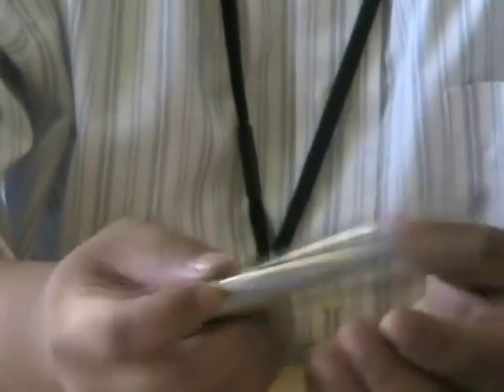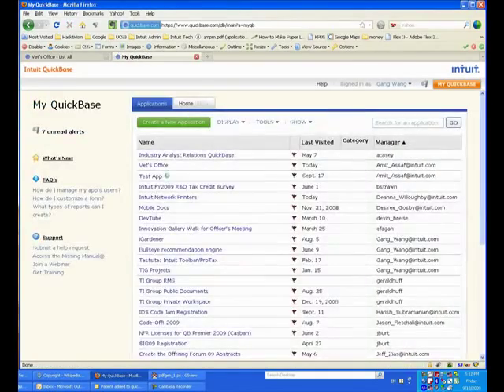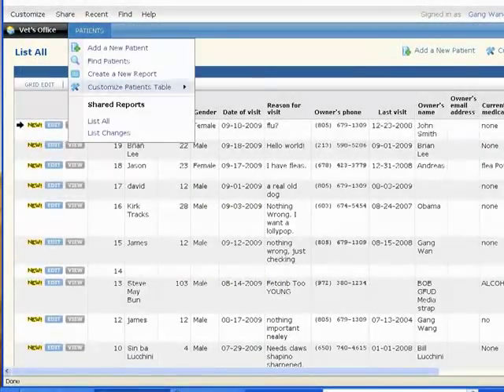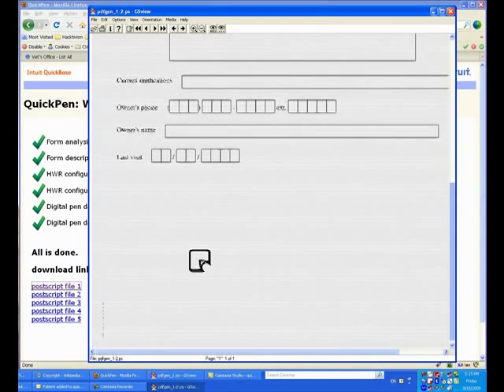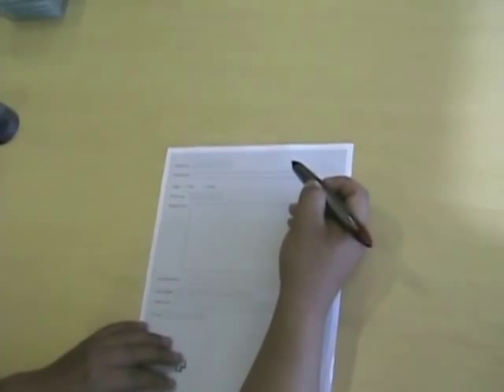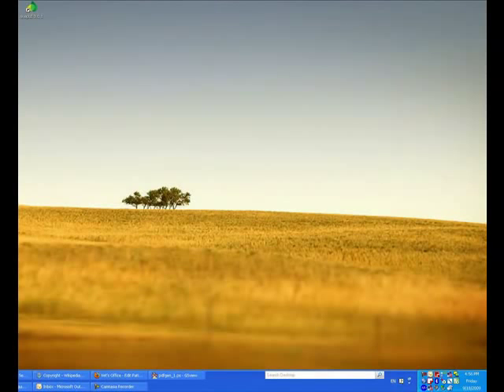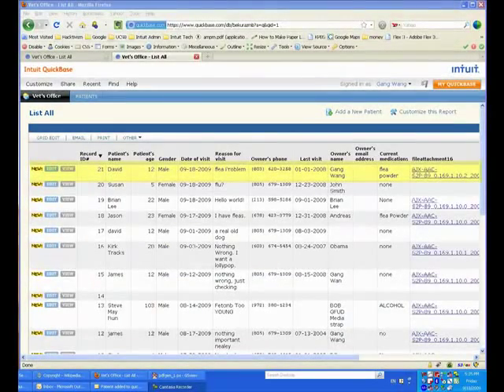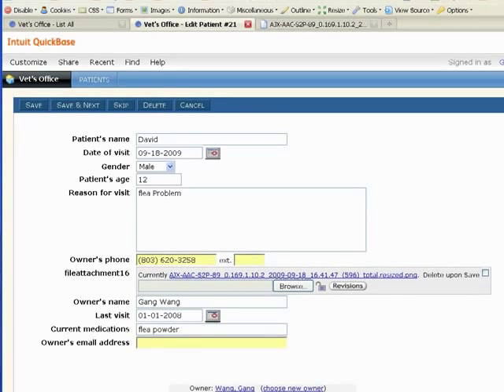QuickBase Digital Pen Solution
Are you spending time and money to reenter hand-written data from paper forms to computer? Do you need a convenient way to capture data in the field? Want to find a way for your employees/customers to collect information with virtually no training? Then QuickBase Digital Pen Solution from Intuit Inc. might be the answer.